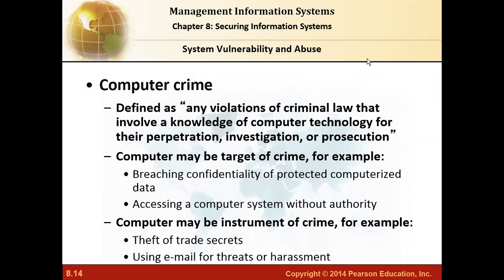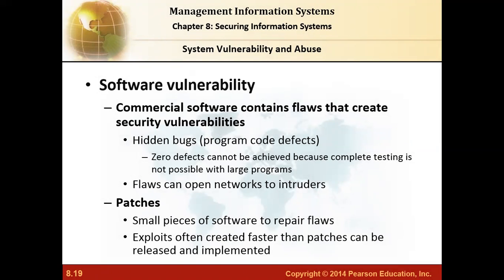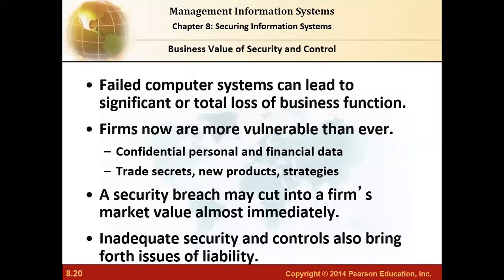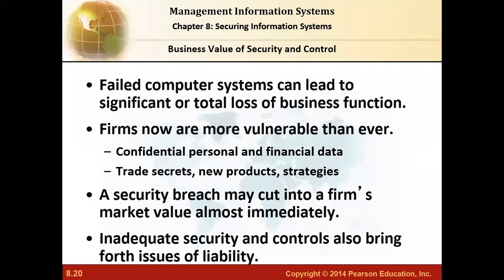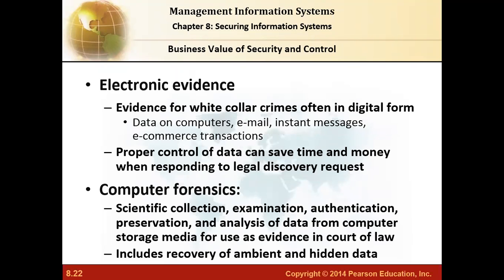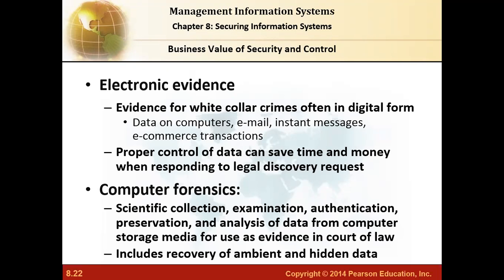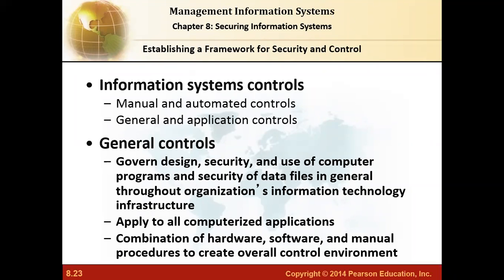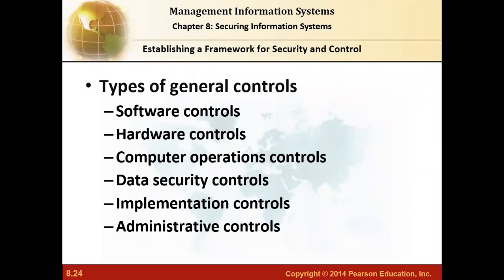Securing Information System Part I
System Vulnerability and Abuse
crime
data theft
privacy
encryption
intrusion